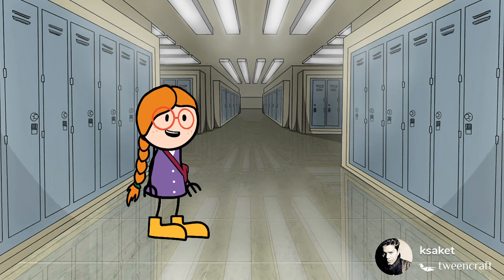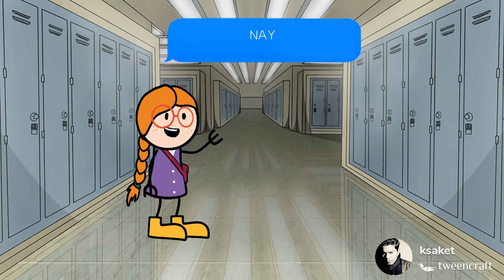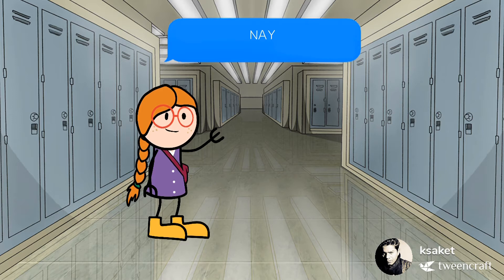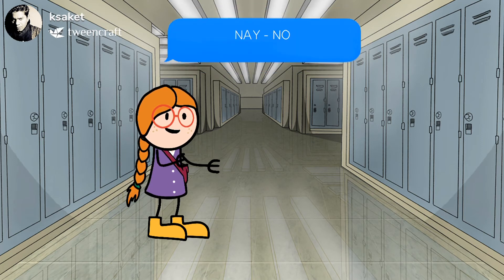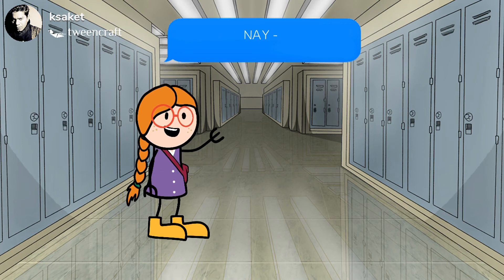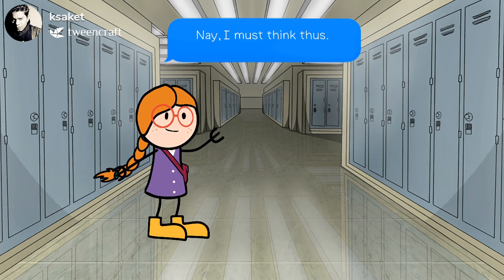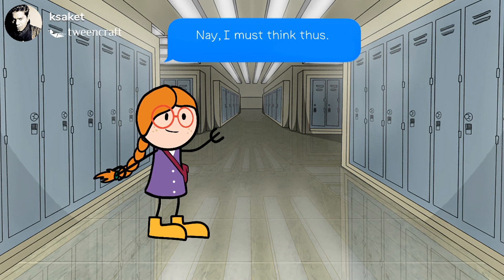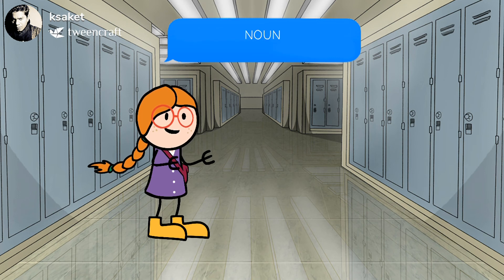LEARN TODAY ' NAY'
Enrich your vocabulary with FRAME PHONETICS